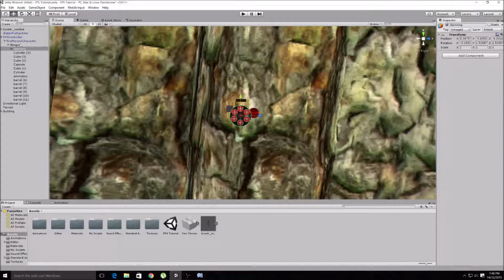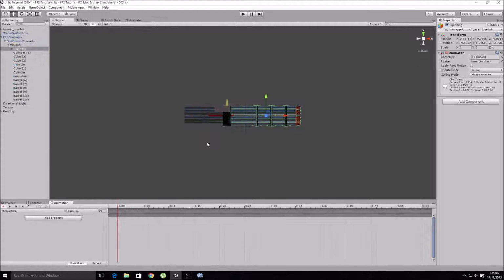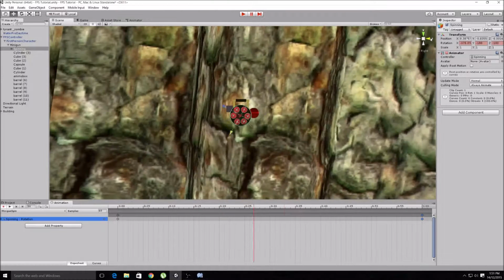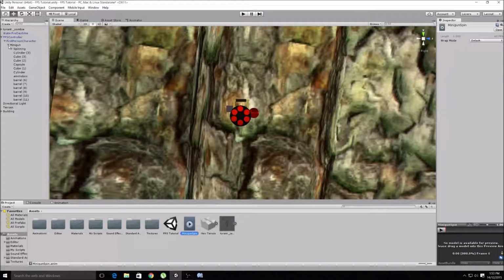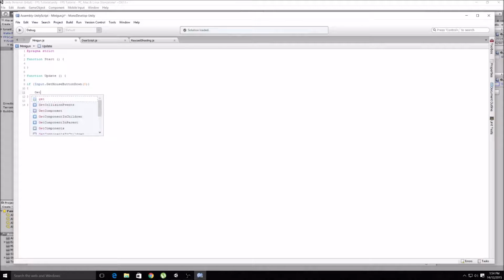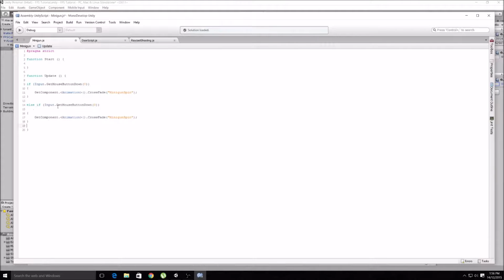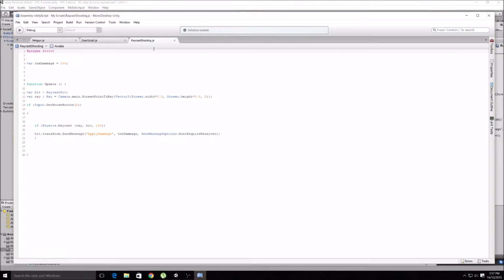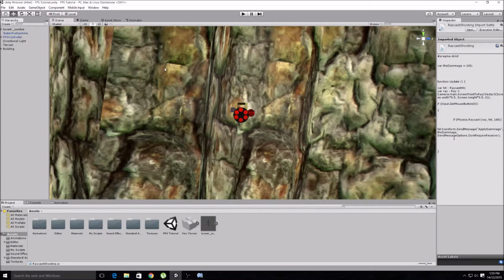Unity 5 - FPS Tutorial - Part 08 - (Shooting Animation)